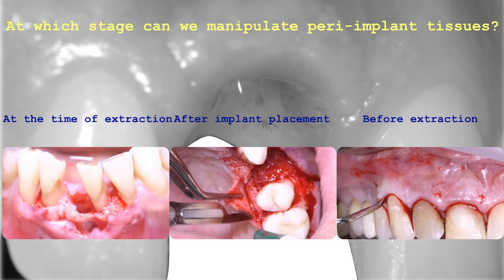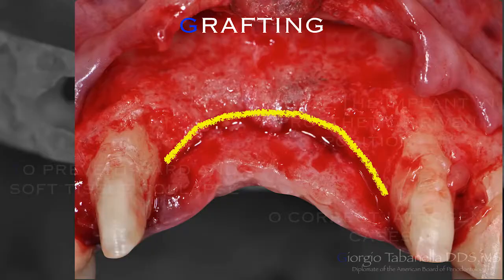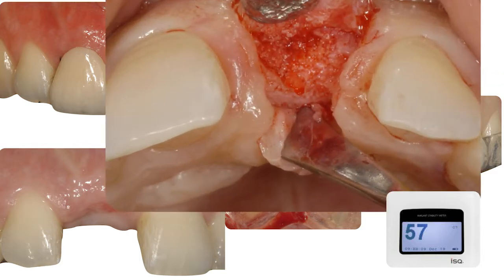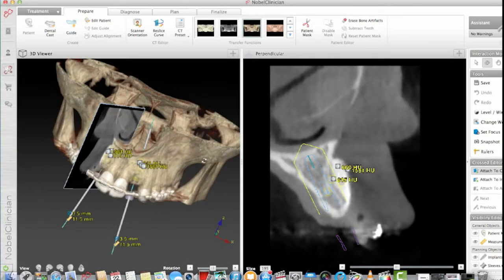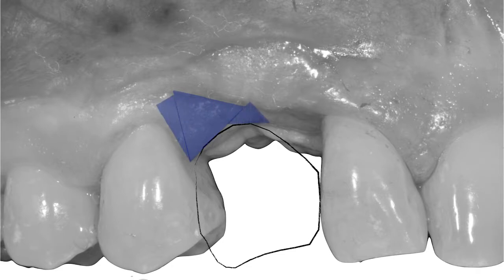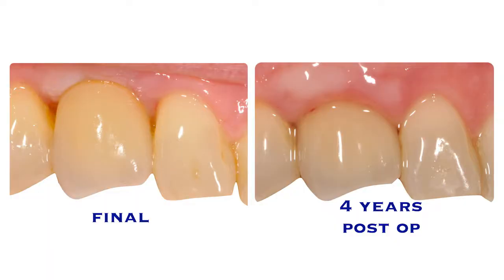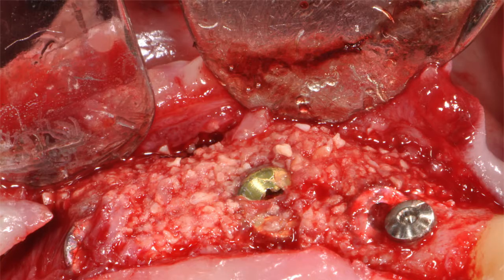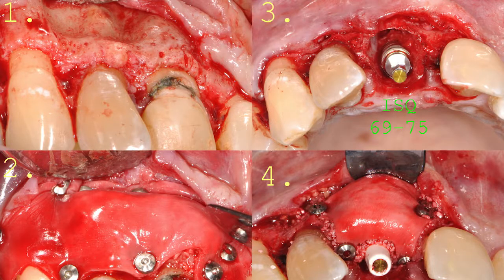The importance of ISQ guiding clinical decisions in complex cases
Lecture by Dr Giorgio Tabanella (IT) at Osstell Scientific Symposium, EAO COngress 2017 in Madrid. In this lecture, Dr. Giorgio Tabanella discusses cases, including GBR procedures and grafting, using ISQ to improve self-confidence in clinical decisions.